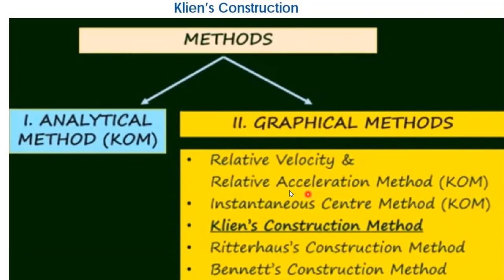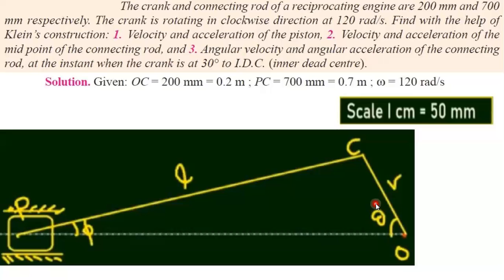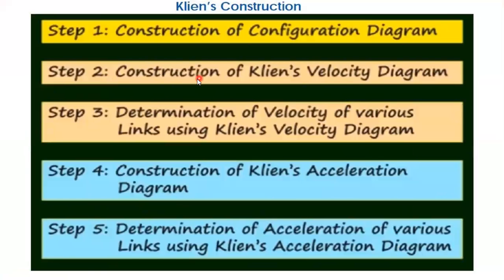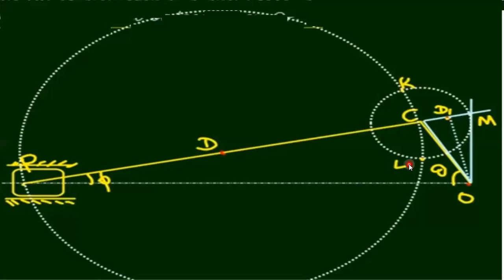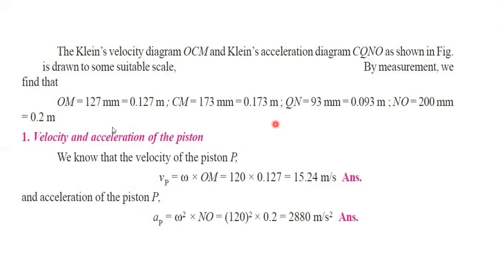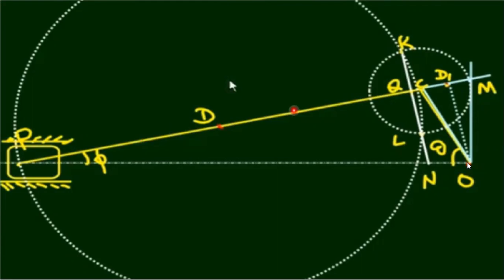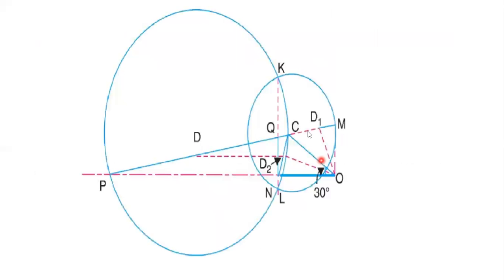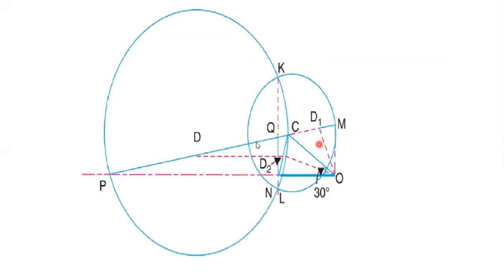KLIEN CONSTRUCTION | PROBLEM | GRAPHICAL METHOD | ENGLISH | FORCE ANALYSIS |ASHWIN PRABHU G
In this video , you can see a detailed explanation klien construction problem clearly.